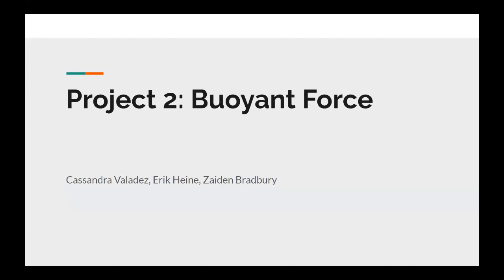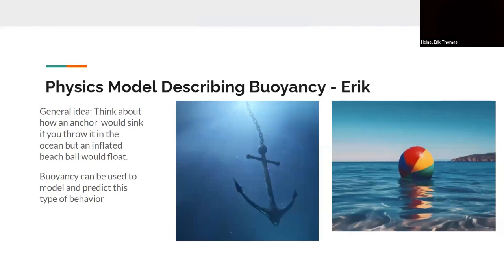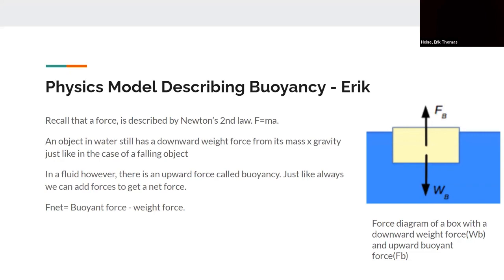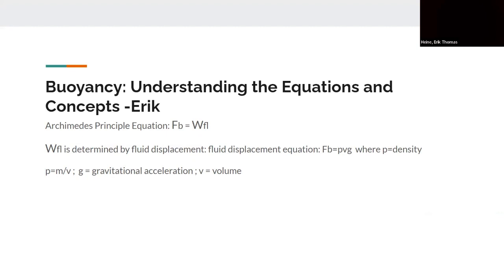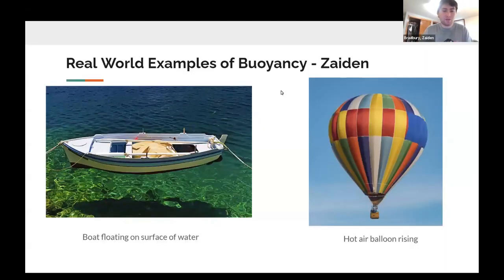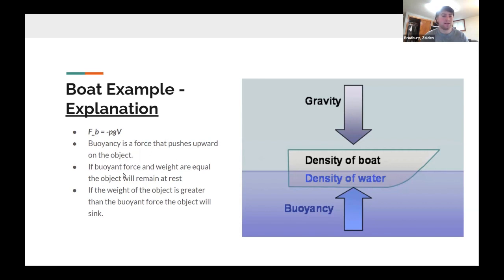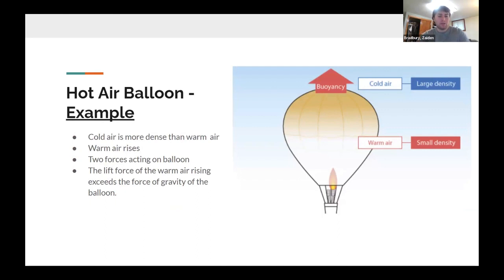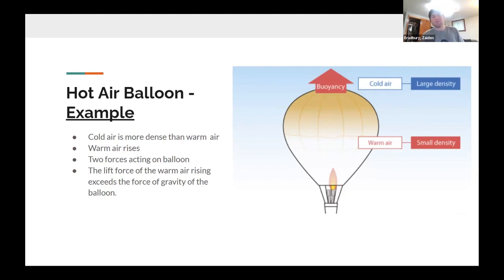ph 212 project 2